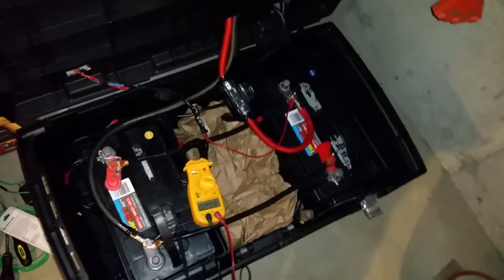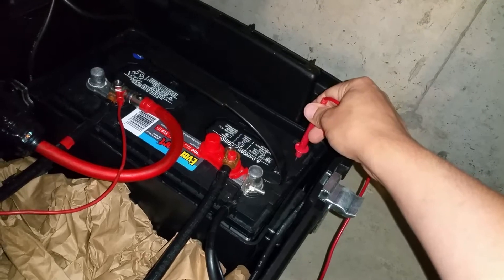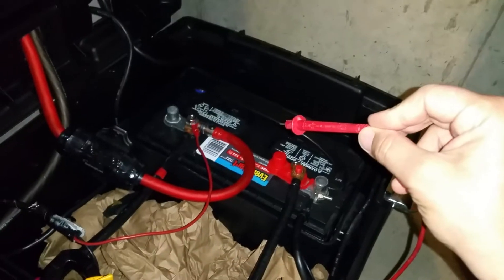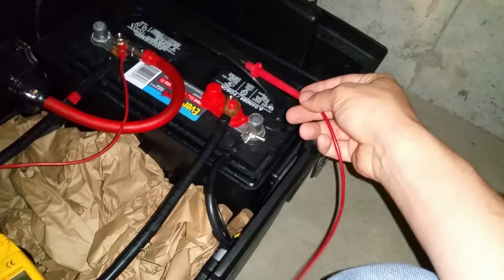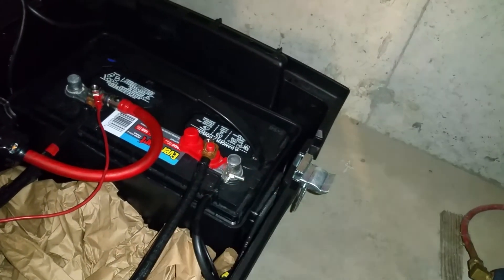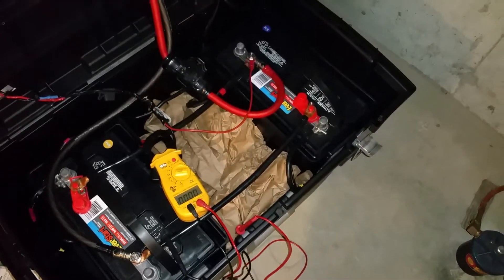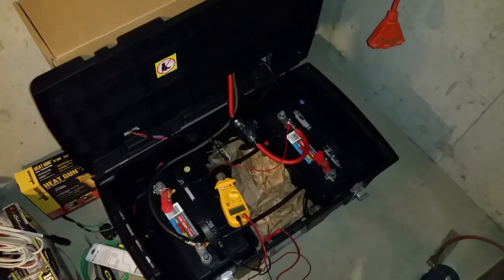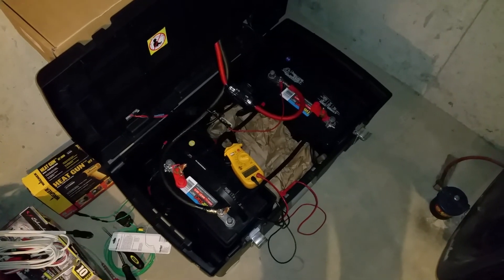Battery Equalizer Additive Review 02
Correction at 0:27, i meant to say lead dioxide, the cause of the murky brown electrolyte.

So initial results were promising, but unfortunately the battery was already damaged beyond repair before BE. Positive plate is shedding in the damaged cell, resting voltage 12.53 at best with an accelerated self discharge rate.

I still recommend Battery Equalizer as a maintenence measure. Its not a miracle in a bottle but certainly maintains/prolongs battery life. The uneffected battery has seen a slight current reserve increase.